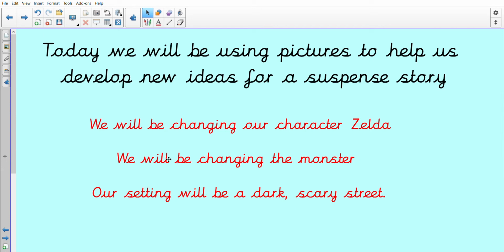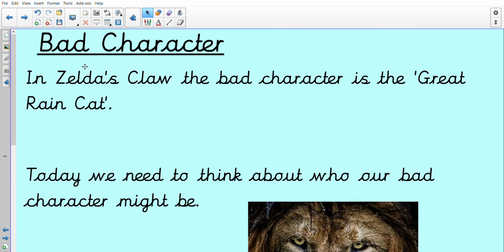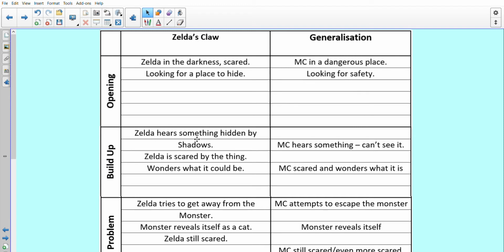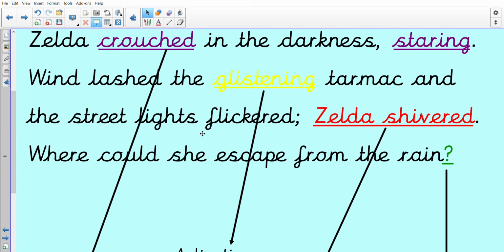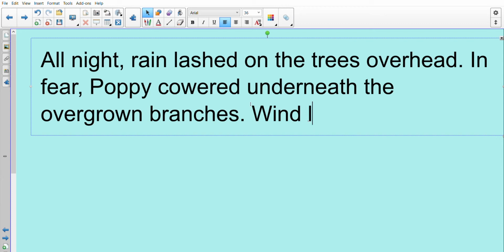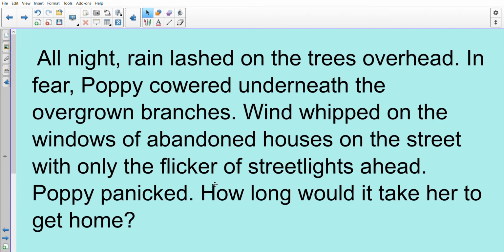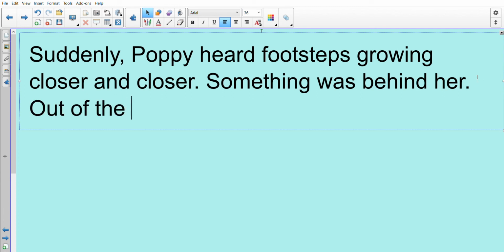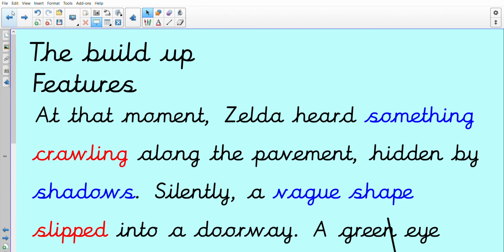Write and introduction and build up of a suspense story.